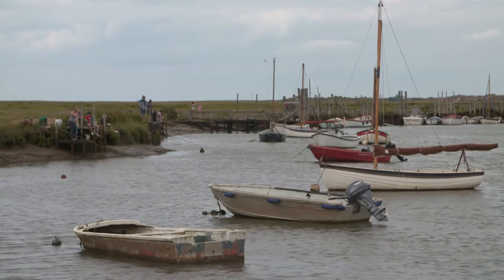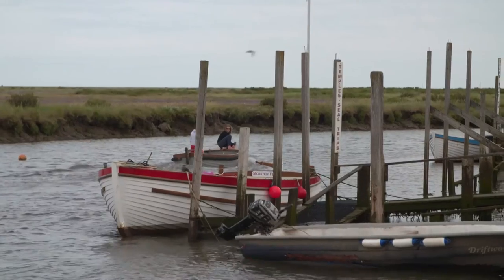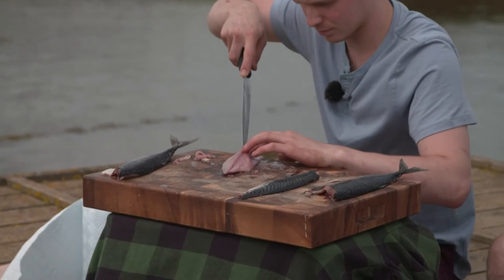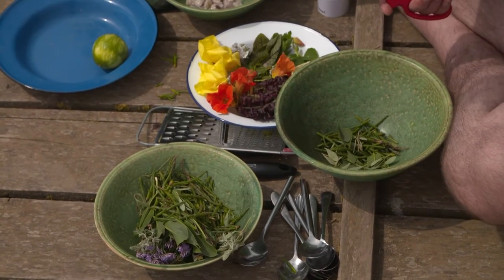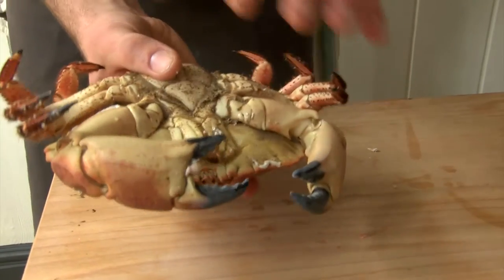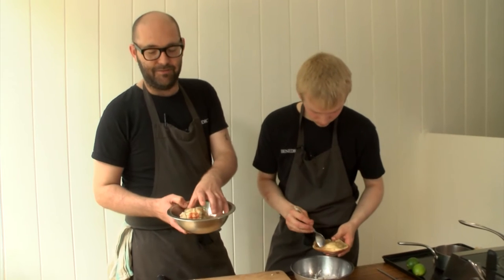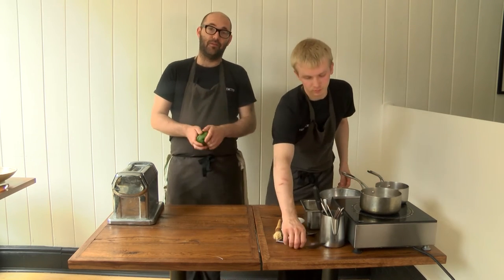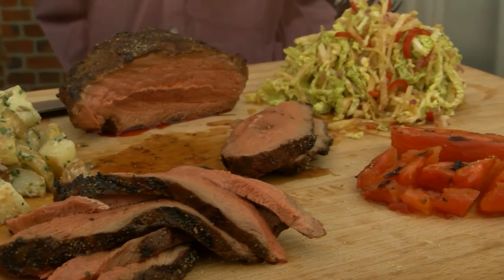Richard Bainbridge's Feast Anglia | Part One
Join Richard Bainbridge on his tour of East Anglia to find some of the best produce that the region has to offer.